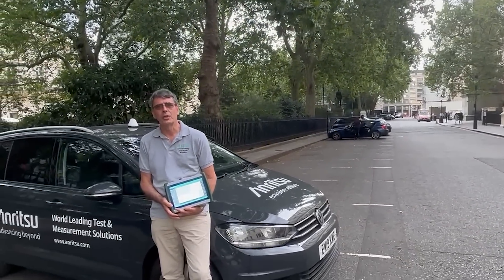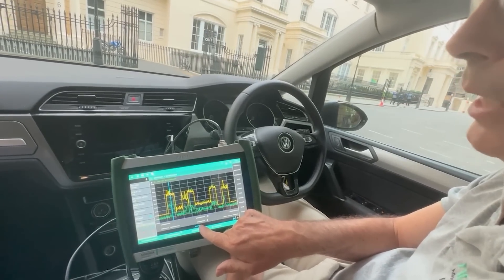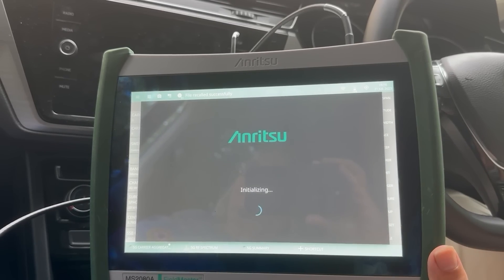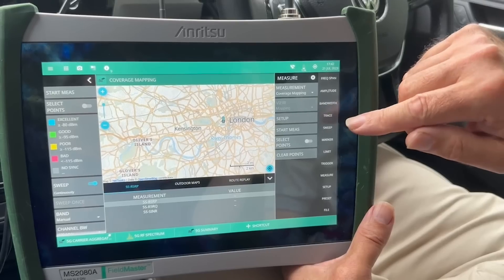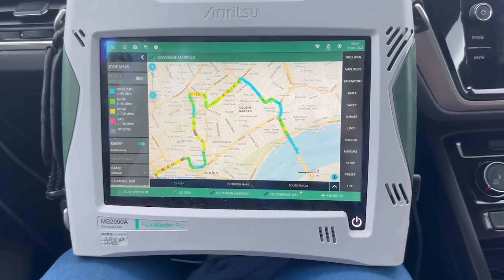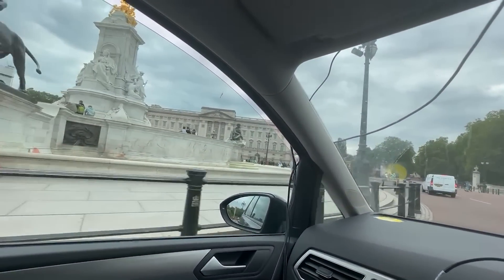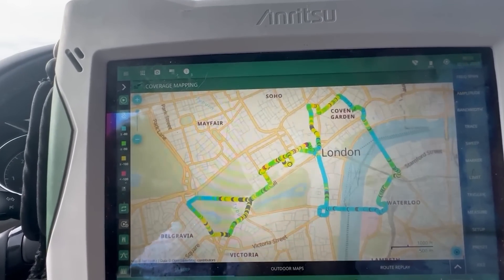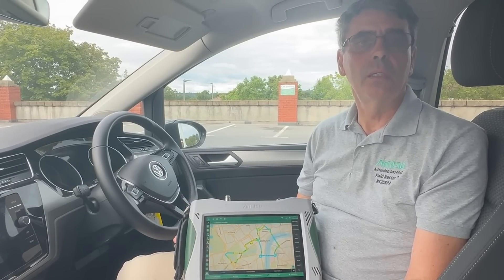Analyzing 5G Networks in Central London with Anritsu Field Master Spectrum Analyzers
The Anritsu Field Master with 5G measurement option is highlighted measuring real world 5G signals in central London. In standard spectrum analyzer mode, six 5G networks are identified in the 3.6 GHz band. Carrier aggregation is then launched to decode and measure the individual performance of each of these networks over the air with results displayed on a single screen. Finally, the coverage mapping measurement is used to analyze one of the network's signal strength over a wide area of central London. The video highlights the range of measurements available to validate real-world network performance in the field.